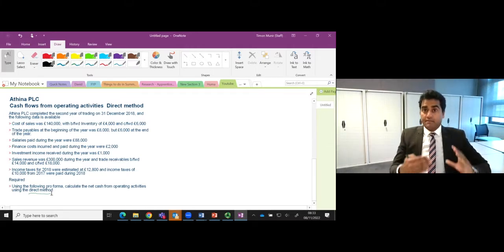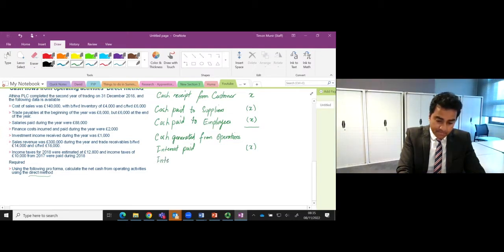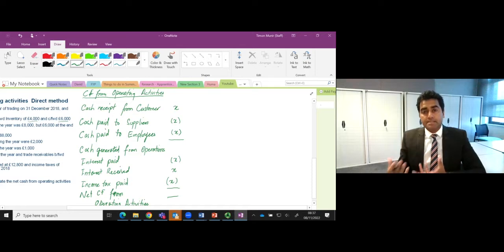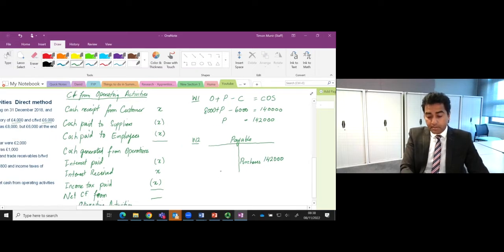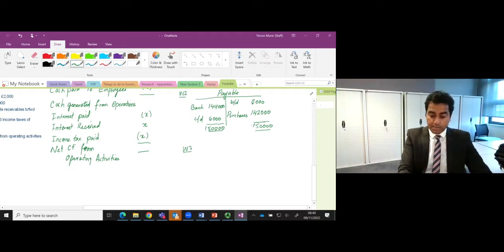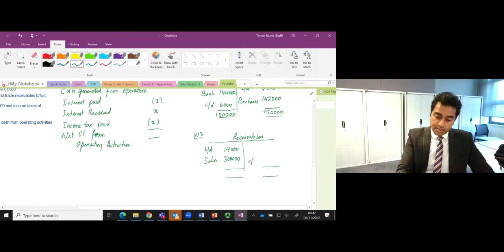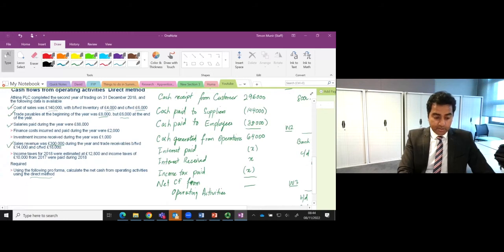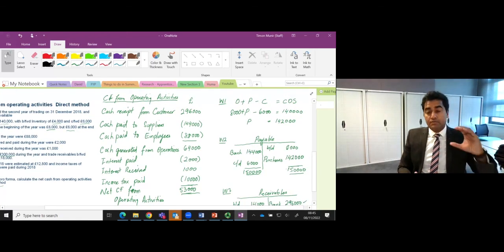Cashflow Statement - Operating Activities - Direct Method